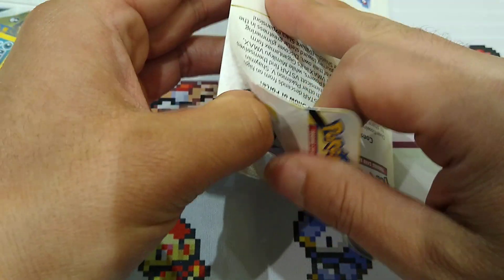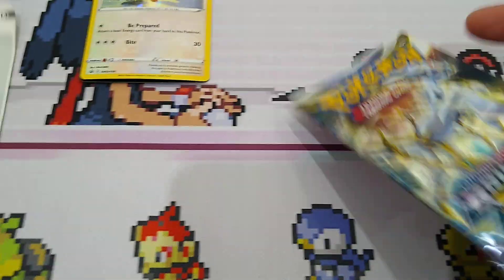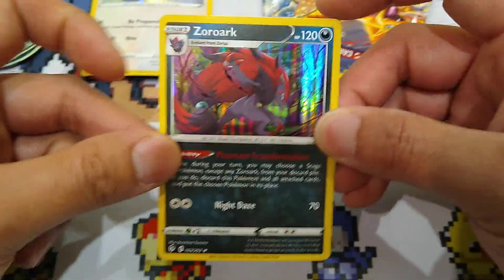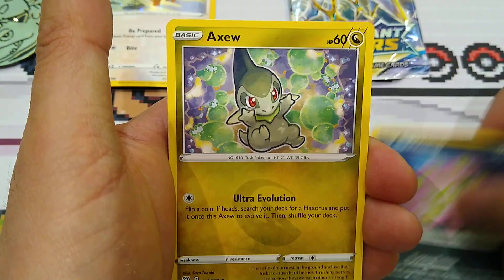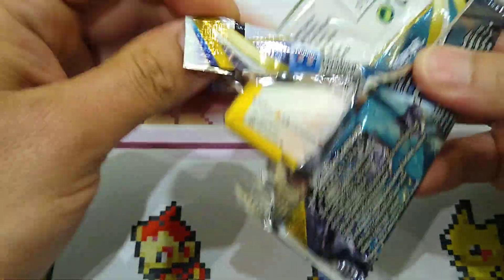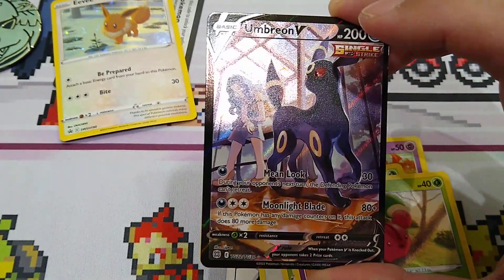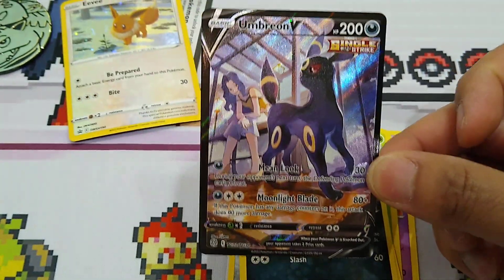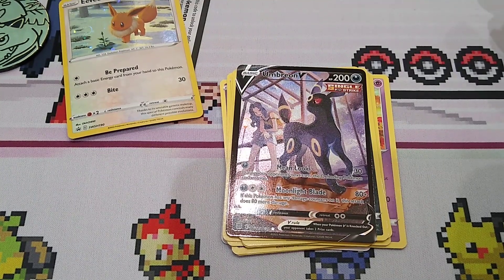POKEMON: Sword & Shield BRILLIANT STARS Blister Hanger Pack Opening x2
Hey Everyone,

Yes, I'm sure you already can tell, I am out in a public space again. I'm enjoying these types of videos a lot. I couldn't wait to get back out in the public eye again.

Today, let's open up some blister packs from the Pokemon Sword & Shield era.

Again, thanks for the continued support and thanks for simply stopping by and hanging out with me.

Hope everyone is having a great week.